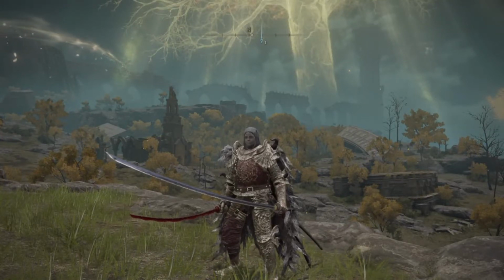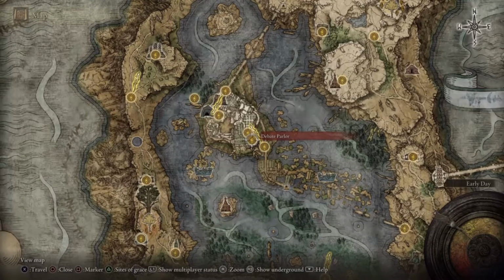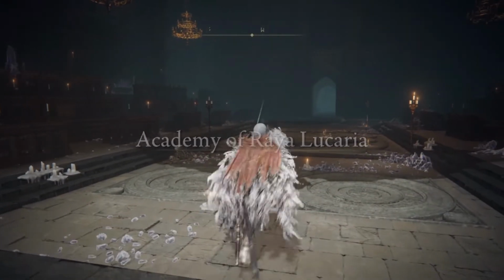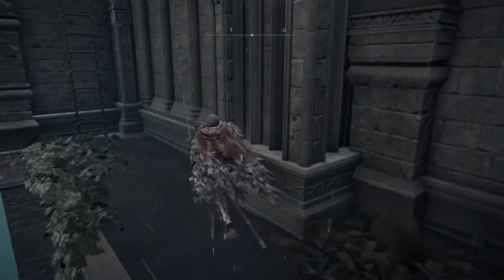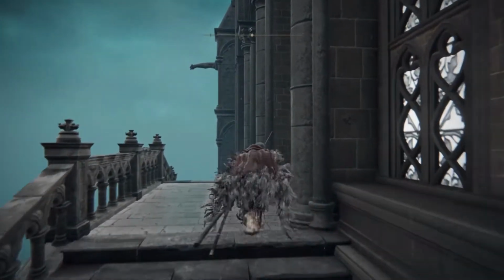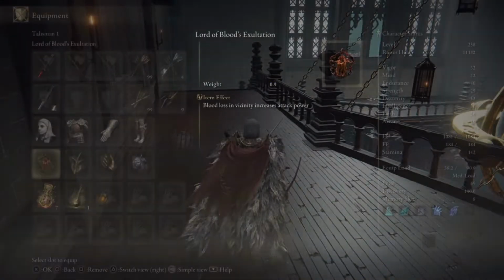ELDEN RING HOW TO GET RADAGON ICON - GREAT TALISMAN FOR MAGES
Video will show you how to get Radagon Icon which is a great talisman for mages.
 It will show the location and complete walkthrough to getting this talisman.